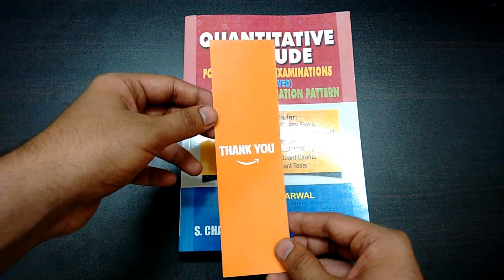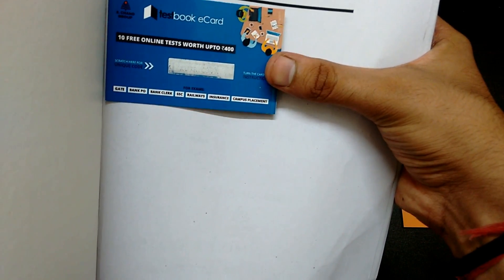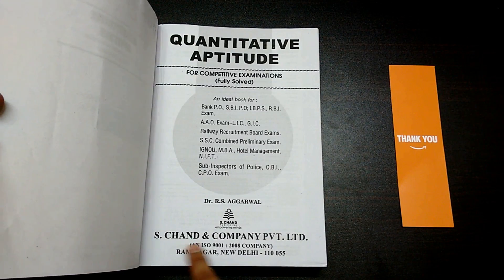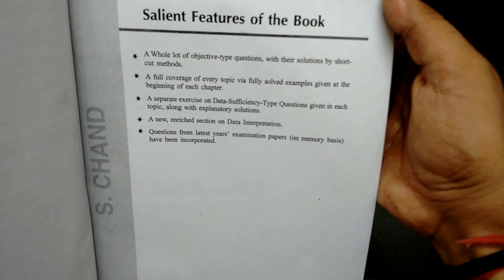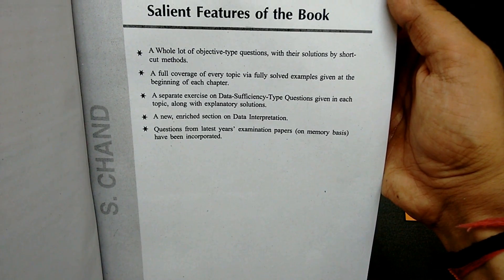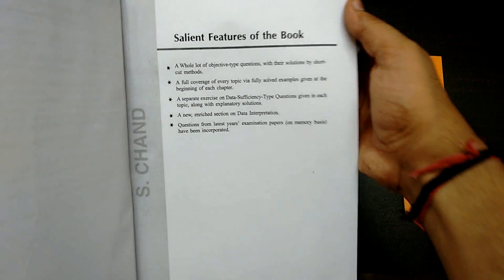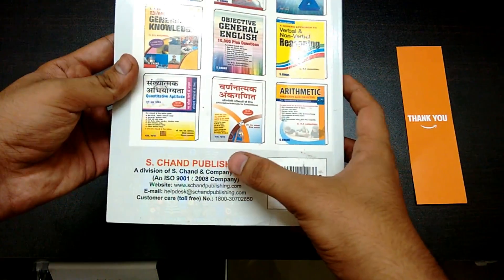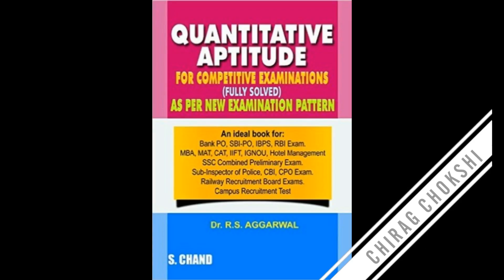Unboxing & Review of Quantitative Aptitude by Dr. R.S. Aggarwal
The Quantitative Aptitude For Competitive Examinations by R.S. Aggarwal is a handbook of mathematical questions covering the extensive syllabus taken into consideration by most public competitive examinations held in the country every year. The book covers a complete range of questions, with thoroughly worked out solutions in detail.